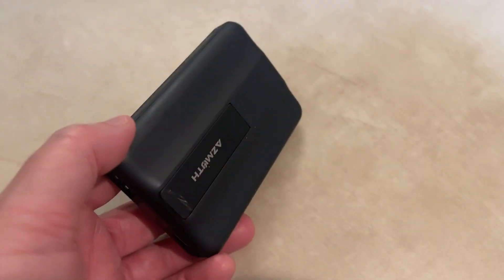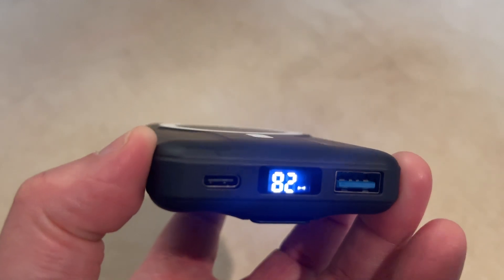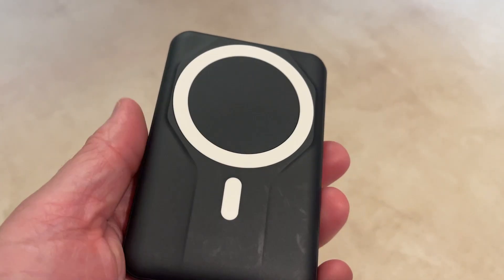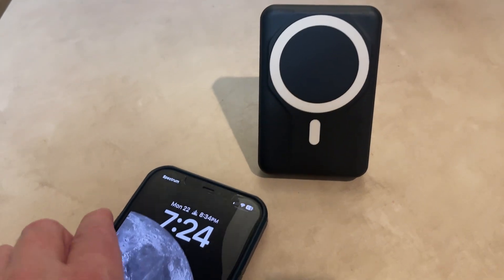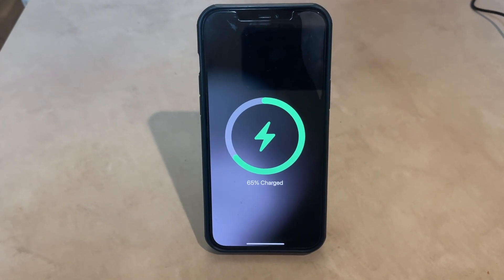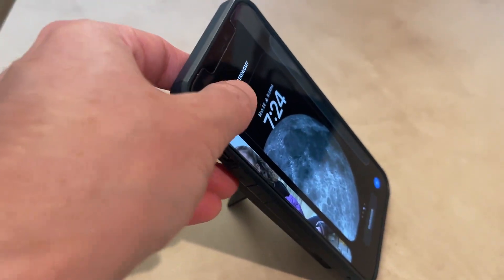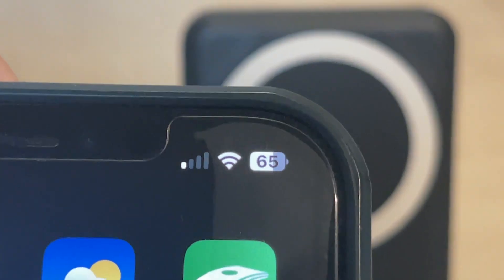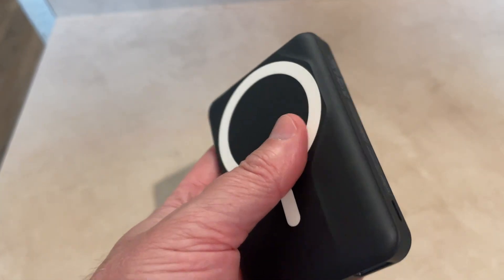Portable Wireless and Wired iPhone Charging Bank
Tired of tangled cords and bulky chargers?

Introducing our new magnetic power bank - the perfect travel companion for anyone on the go. This sleek and compact device packs a powerful punch, allowing you to charge up to 3 devices at once, wirelessly or with the included cable.

Key Features:

Magnetic design: Attaches securely to your phone for hands-free charging.
Wireless and wired charging: Charge multiple devices simultaneously.
Built-in stand: Prop up your phone for easy viewing.
Smart LED display: Monitor battery level and charging status.
Compact and lightweight: Easily fits in your pocket or bag.
Say goodbye to low battery anxiety and enjoy uninterrupted power throughout your day.